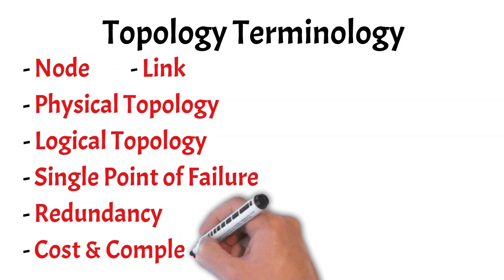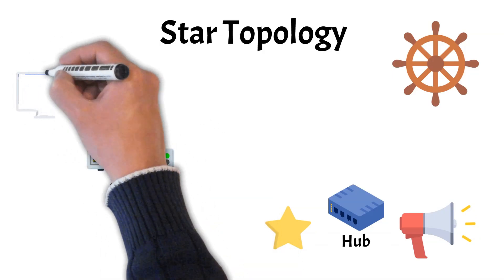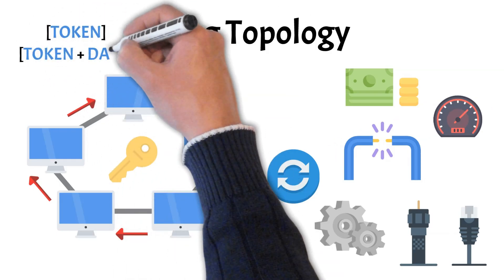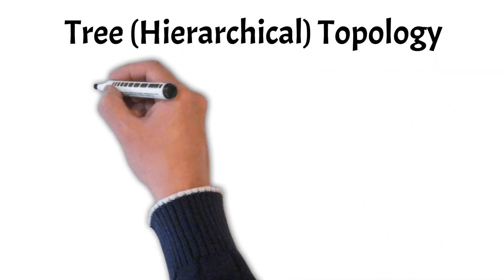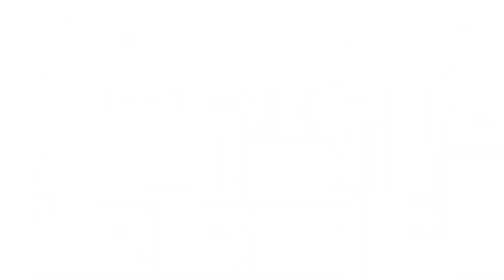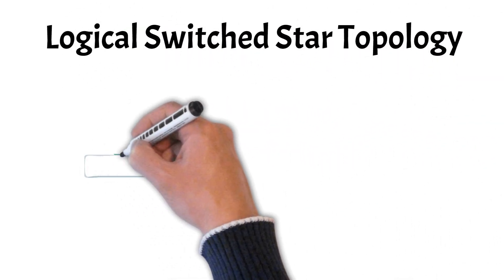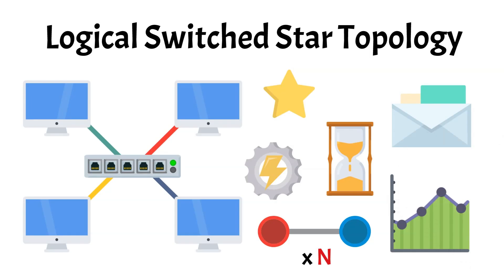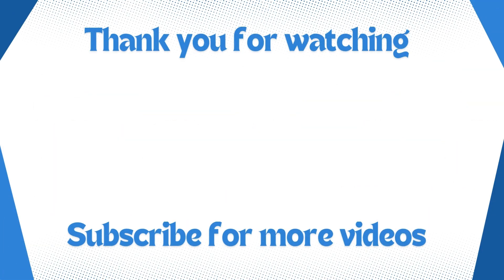Network Topologies Explained: Bus, Star, Ring & More | Networking Basics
In this video, we explore network topologies, the blueprints that define how computers and devices connect and communicate across a network. From bus, star, ring, mesh and tree topologies to logical, wireless and modern virtual designs like VLANs and SDNs. We break everything down with simple visuals and easy-to-understand explanations.

You'll learn how each topology works, their advantages and disadvantages and how data flows differently in physical and logical arrangements. We'll also cover wireless setups (infrastructure, ad hoc and mesh) and modern networking concepts such as VLANs, overlay networks and software-defined networking (SDN), all explained in a clear and beginner-friendly way.

Whether you're studying computer networks, preparing for IT certifications or just curious how the internet's backbone works, this video gives you a solid foundation in both traditional and modern network topologies. By the end, you'll understand not just what these topologies look like, but how they shape the performance, reliability and scalability of real-world networks.

📌 Chapters Covered:
- Common Topology Terminology
- Physical Topologies (Bus, Star, Ring...)
- Logical Topologies (Point-to-Point, Logical Bus...)
- Wireless Technologies (Infrastructure Mode, Ad hoc Mode, Wireless Mesh)
- Modern/Virtual Technologies (VLANs, Overlay Networks, SDNs)

Timestamps:
00:00 - Intro
00:24 - Topology Terminology
01:28 - Bus Topology
02:56 - Star Topology
03:59 - Star Topology Variations
04:36 - Ring Topology
05:48 - Daisy Chain Topology
06:43 - Mesh Topology
07:45 - Tree (Hierarchical) Topology
08:40 - Hybrid Topology
09:30 - Point-to-Point (P2P) Topology
10:10 - Point-to-Multipoint (P2MP) Topology
10:58 - Logical Bus Topology
11:51 - Logical Ring Topology
12:36 - Logical Switched Star Topology
13:27 - Wireless Technologies
14:41 - Modern/Virtual Technologies
16:23 - Conclusions
17:01 - Outro